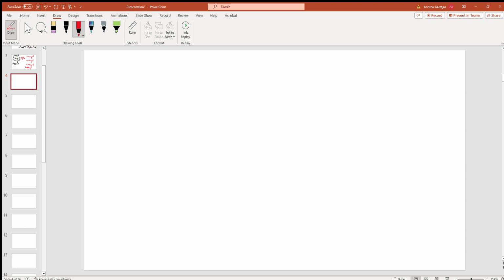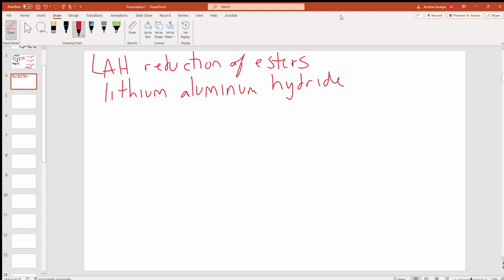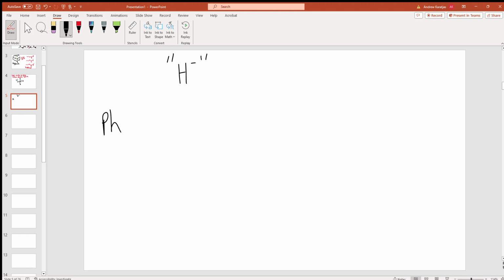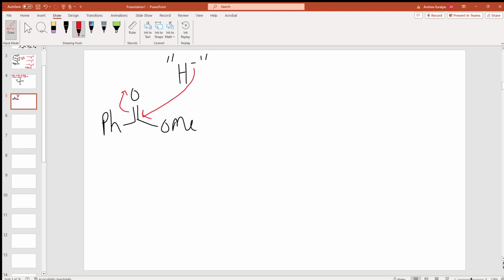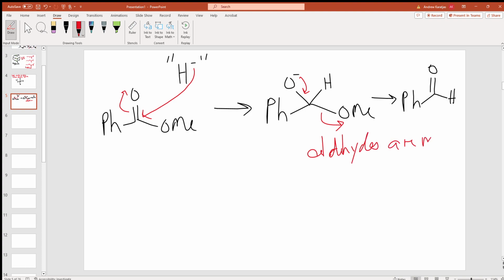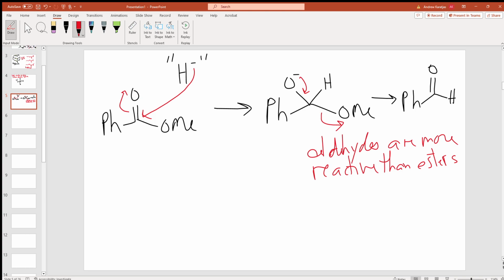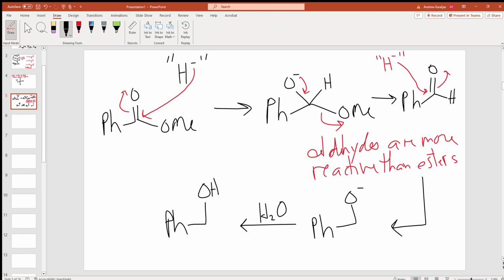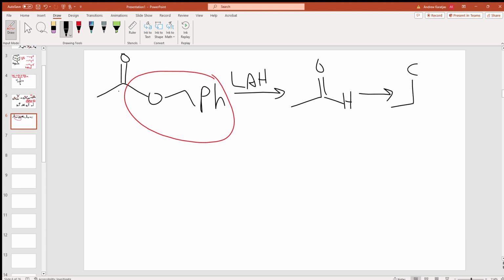LAH Reduction of Esters